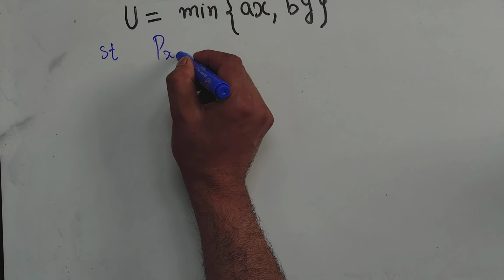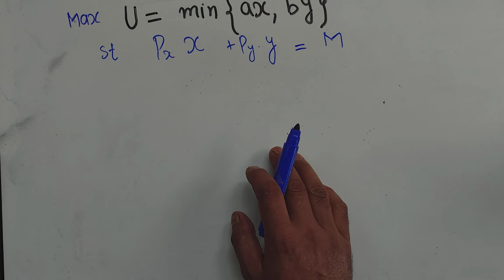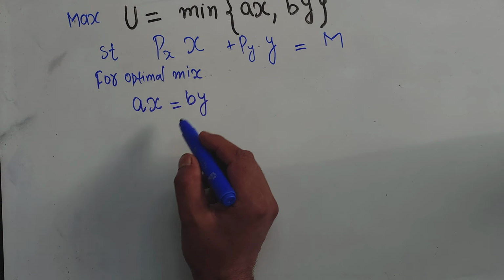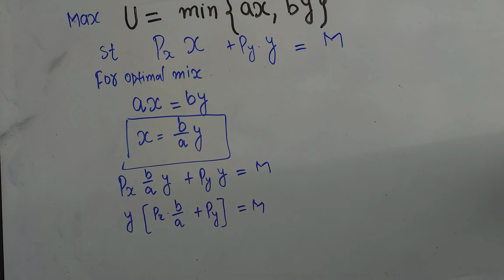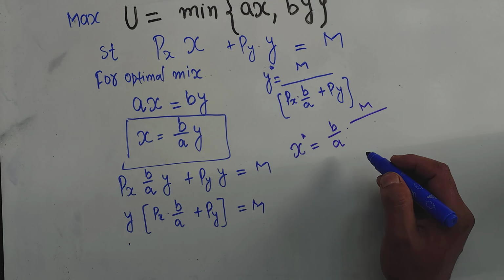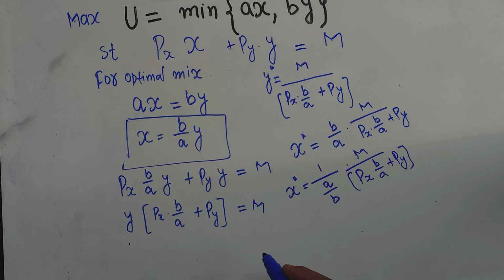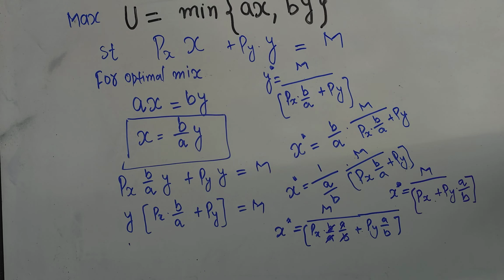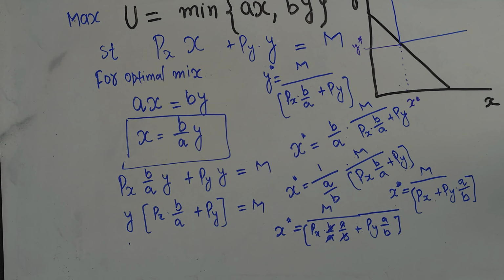Demand function from fixed proportion utility function, Leontief, perfect complement